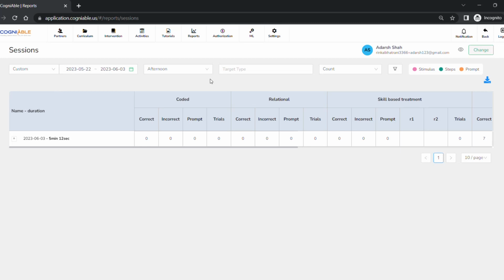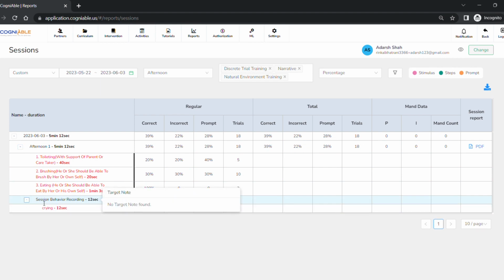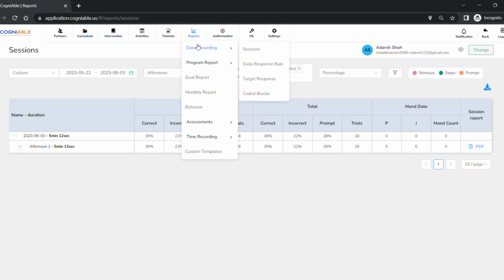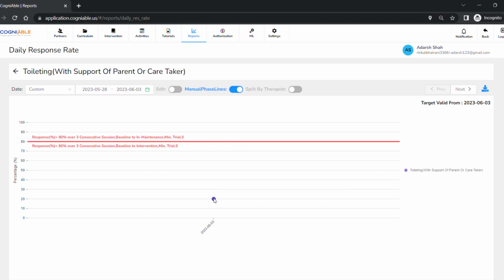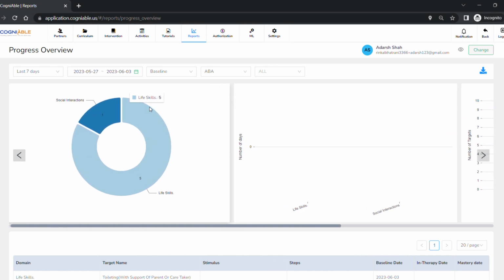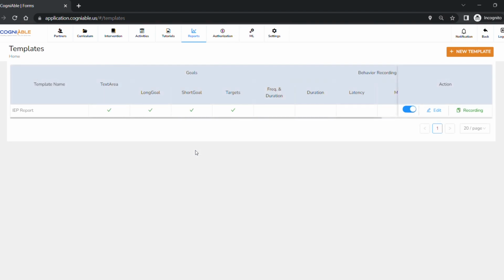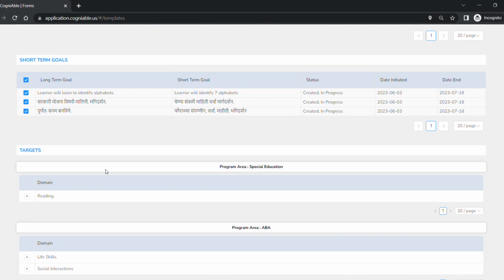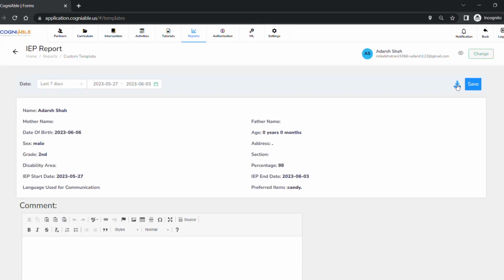6. reports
About Us
CogniAble is a one of its kind online platform that provides affordable early screening tools and behavioral intervention for children with Autism Spectrum Disorders (ASD).

Our services are available remotely and can be used by both experts and non-experts. You can use our screening service at 5% of the cost from any location simply by submitting a video of your child. The video is automatically analyzed by our proprietary Artificial Intelligence (AI) algorithms to make autism screening predictions.